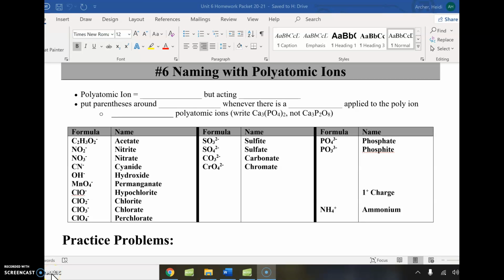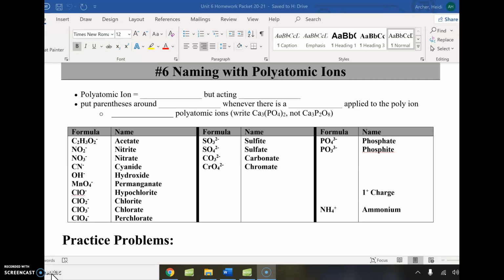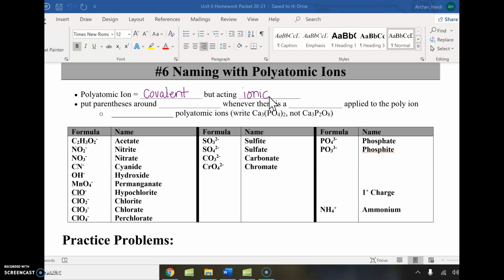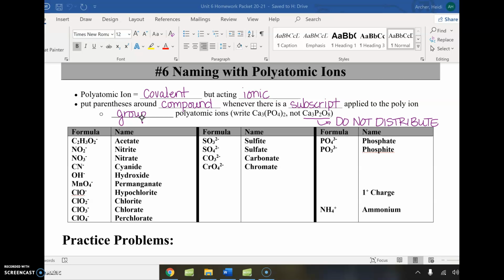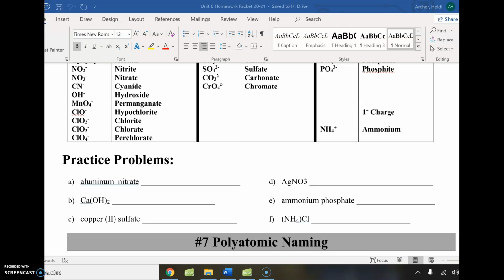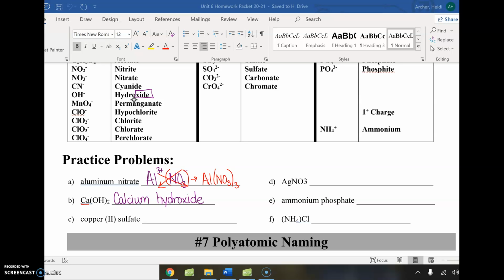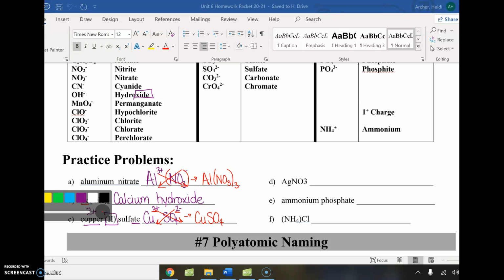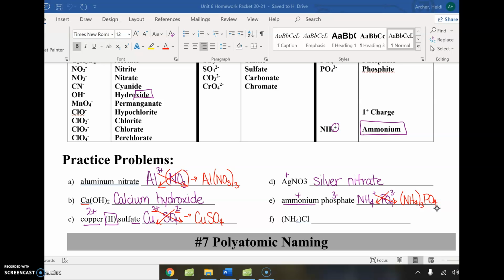Ionic Nomenclature w/ Polyatomic Ions